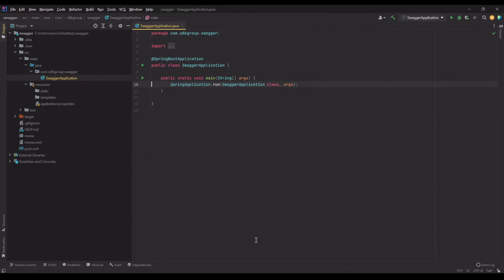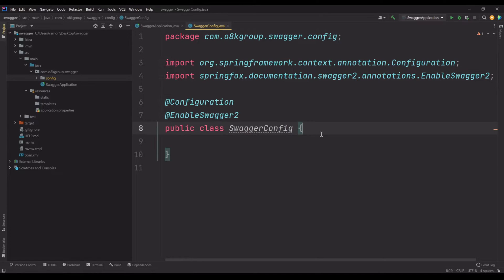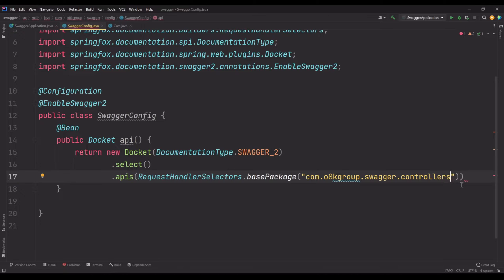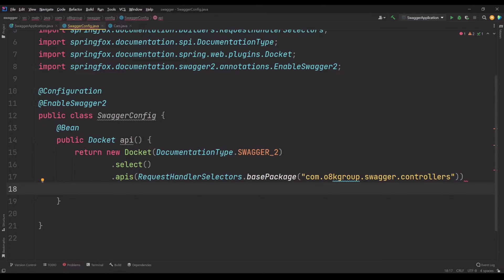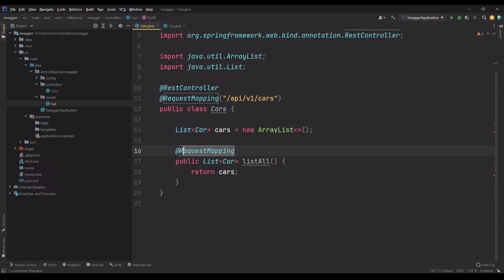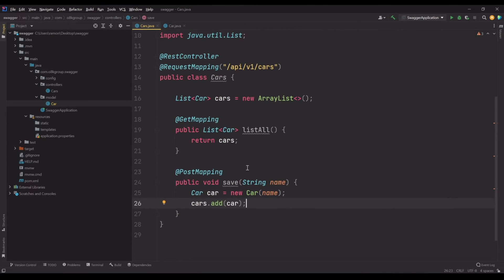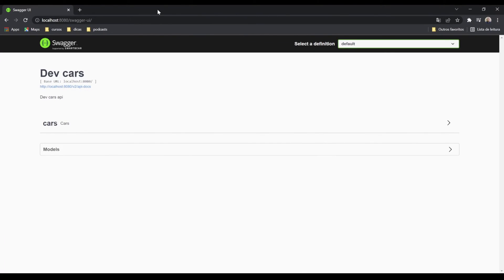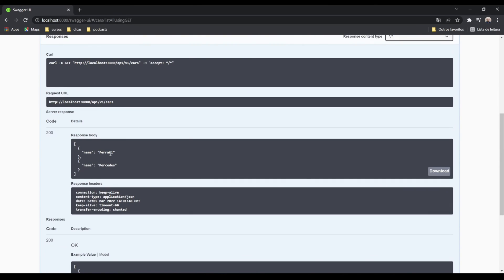SWAGGER AND SPRING BOOT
Hi,
in this video we talk about how to configure Swagger in a Spring Boot project